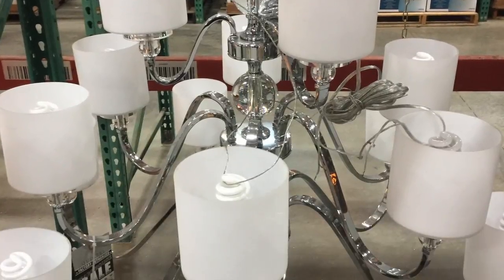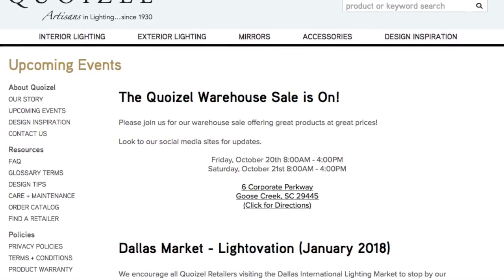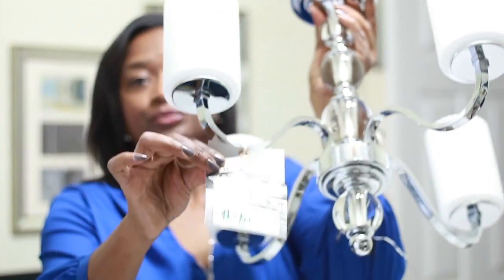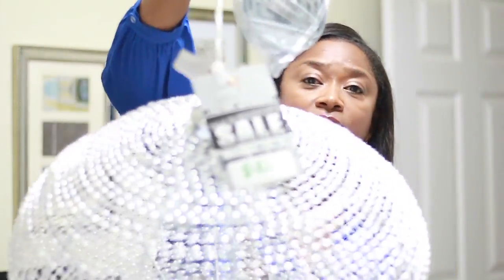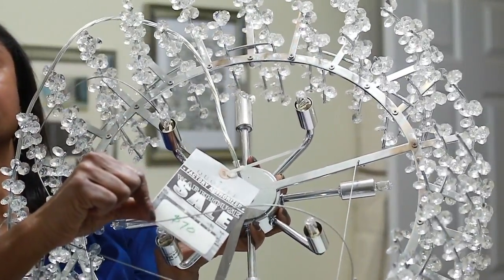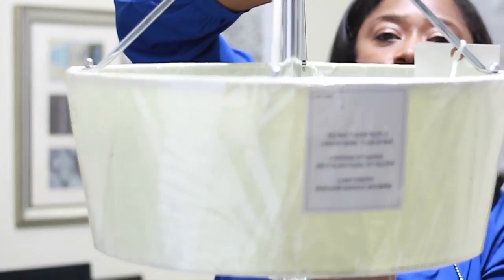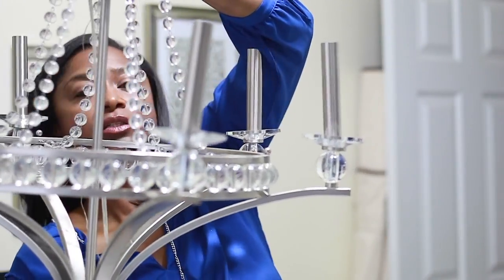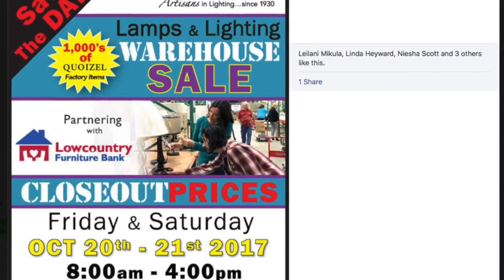GLAM Home Decor|Lighting Haul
In this video, I'm sharing my glam lighting fixture haul. I caught an awesome sale at quoizel in my area. Thanks

6 Corporate Pkwy
Goose Creek, SC  29445
United States